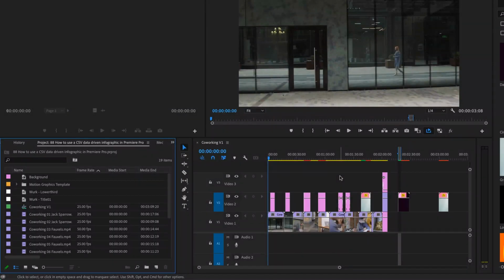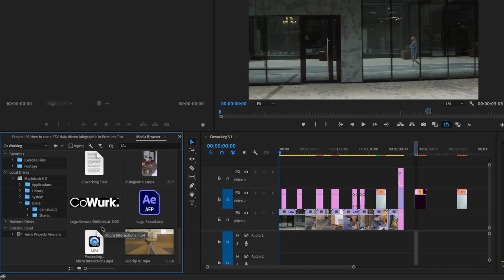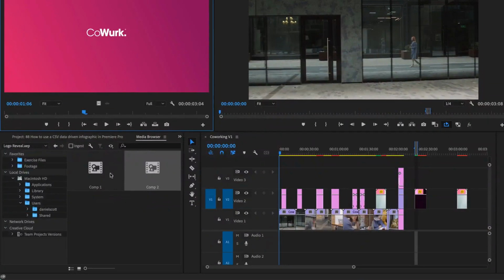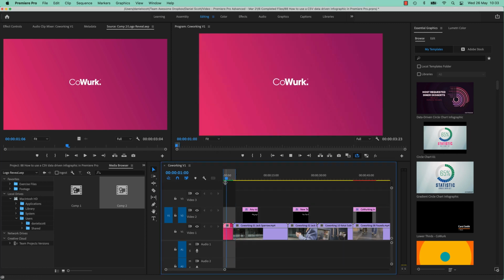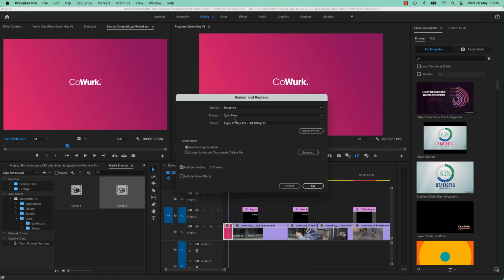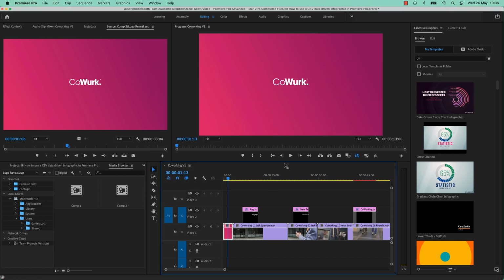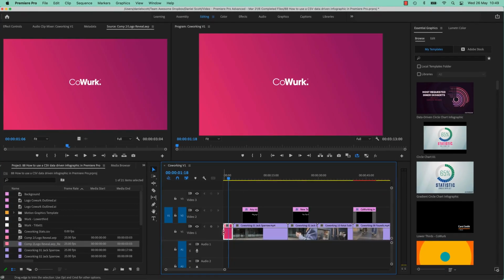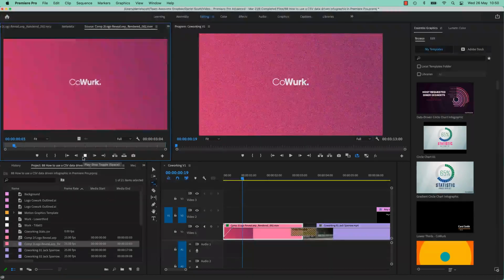520001 089 After Effects render & replace in Premiere Pro Advanced Training with Adobe Premiere